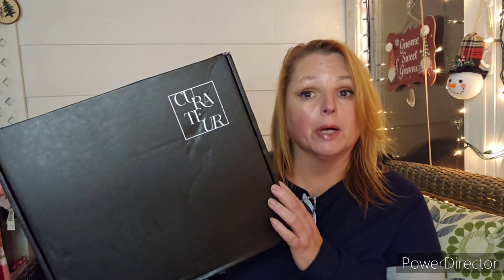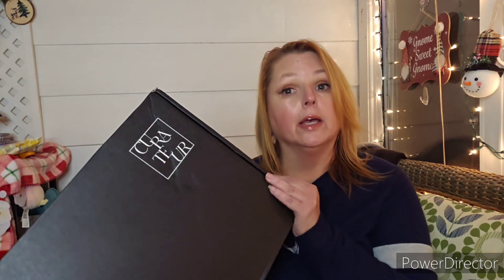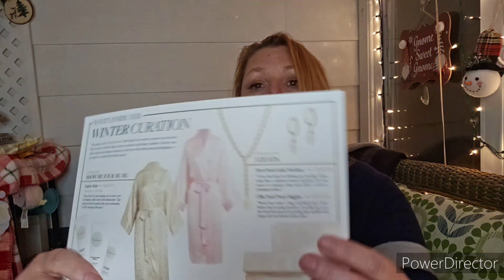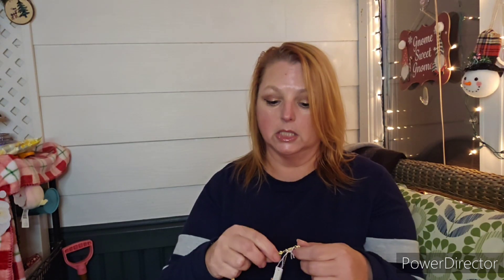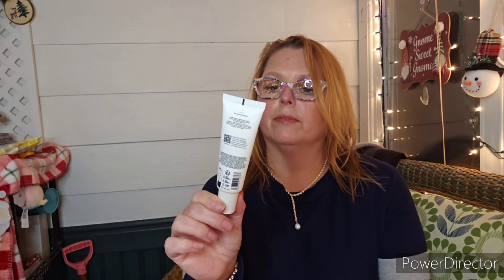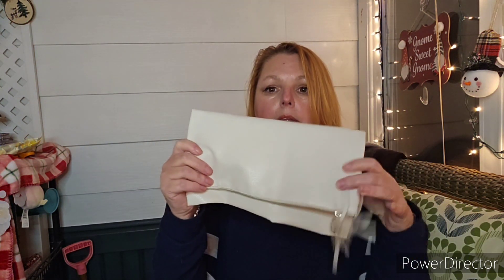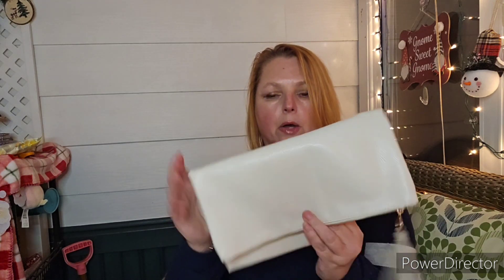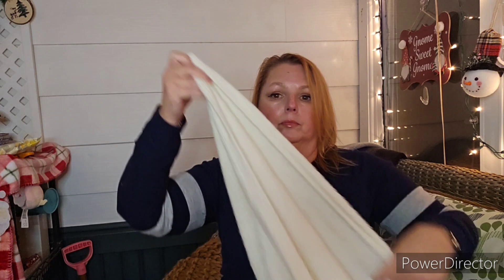Curateur Wows again!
Hi! I 'm Tracey, and this is a collaboration between me, my daughter,  and my little buddy Bandit, the wonder rescue dog.  We mainly do unboxing of all different boxes, but from time to time ⏲️ we do Picks and Pans, try-ons, and make-overs.

Curateur is a seasonal luxury subscription box from Rachel Zoe for $125/quarter.

Want to keep in touch? Write to Chloe,  Bandit, and me at:
Tracey Hutchins
22 Pennsylvania Ave
Suite 8